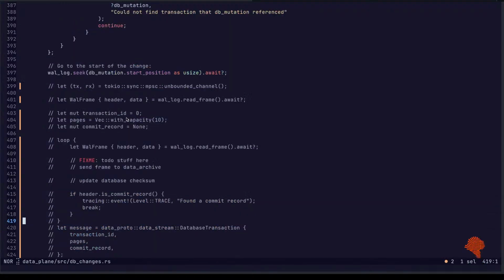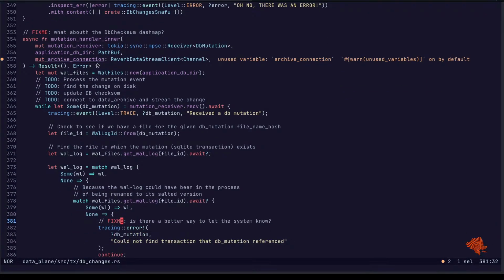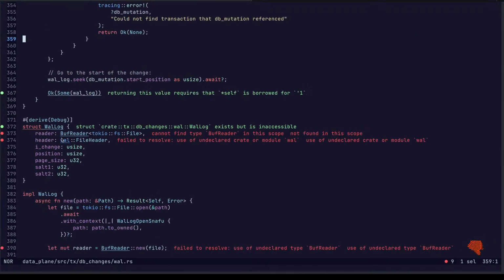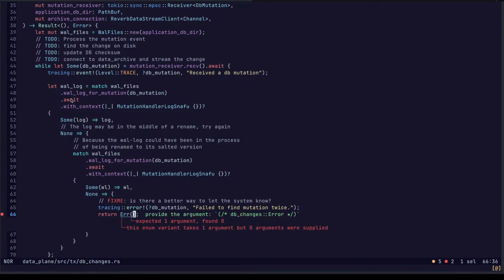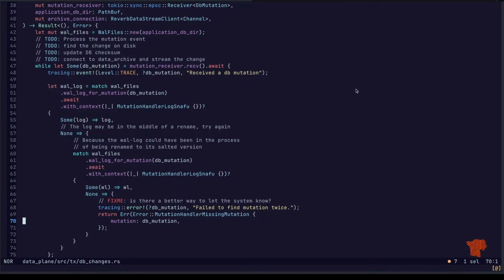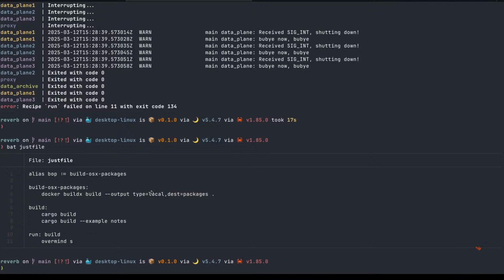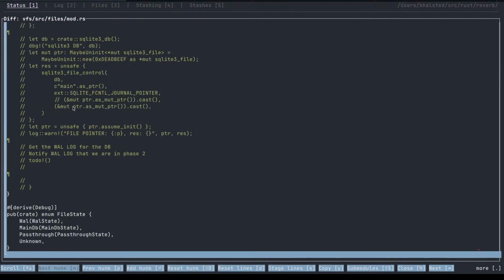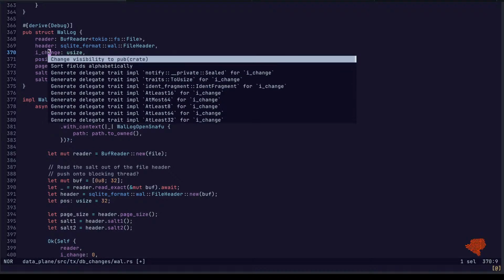[ #671 ] sqlite replication for fun using Rust